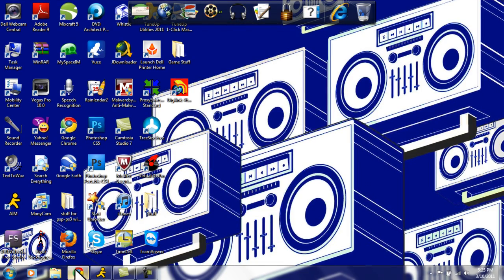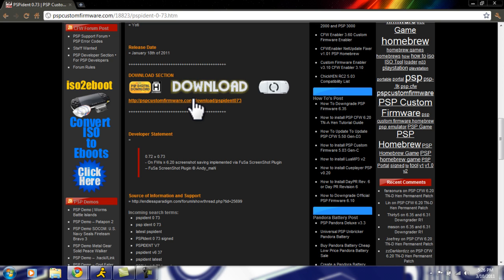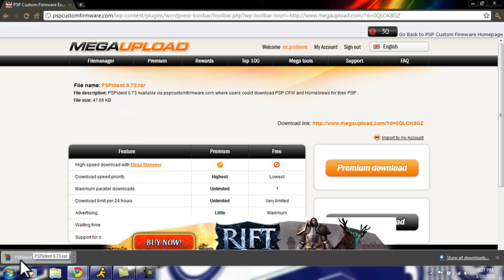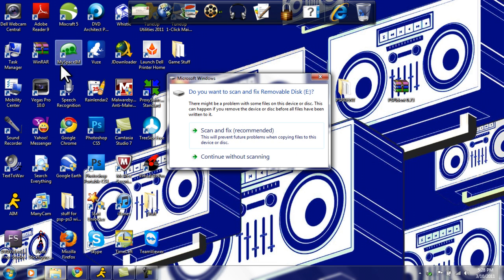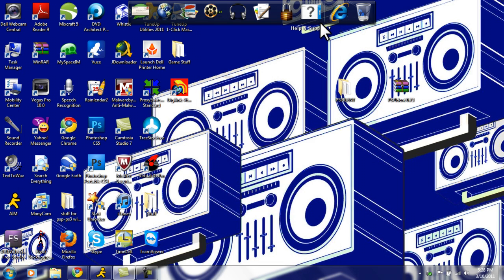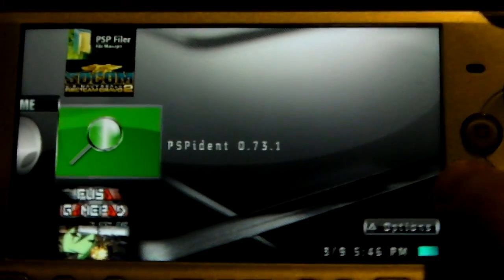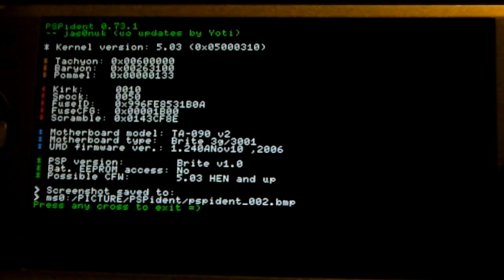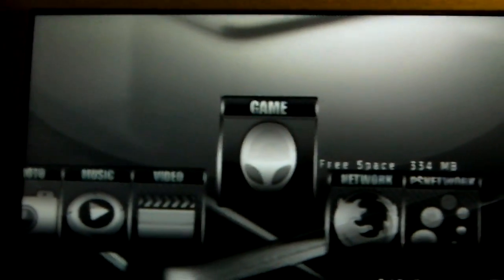How To Install PspIdent On Any Hacked Psp(To See What Motherboard Your Psp Has)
0:00 intro
0:27 Orientation
0:53 tutorial start
1:50 at download link
1:59 Fast Forwarding
2:19 Downloaded File Info
2:46 Fast Forwarding
2:53 Fast Forwarding Done
3:06 Opening Psp Drive
3:16 Dragging Folder Into Psp
3:39 Psp Segment Of Tutorial
3:50 Proof Of Psp Being Hacked
4:10 Starting PspIdent 0.73
4:22 Deep Ass Voice
4:30 PspIdent Explanation
5:23 Tutorial Ending
5:50 Shoutouts
6:15 Signing Out Messages
6:42 Outro
Thx 4 watching Every1 4 Watchin and hope this helped  u out
Vid Links

shoutouts I missed...
Shortstack aka Austin
If I forgot any1 else jus tell me =]